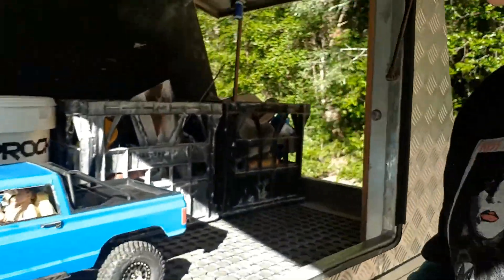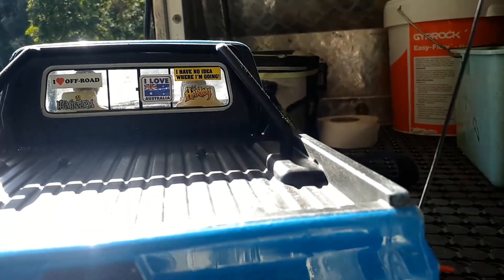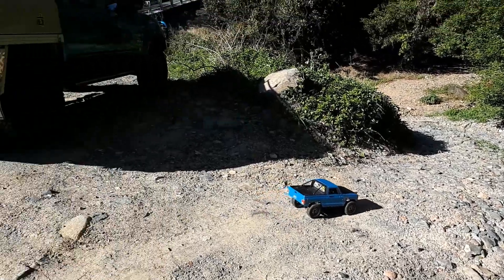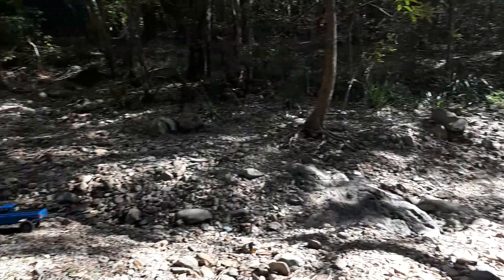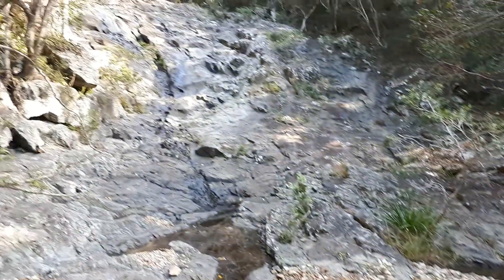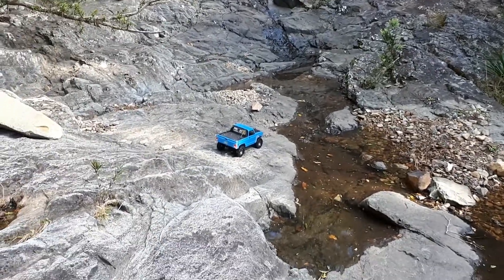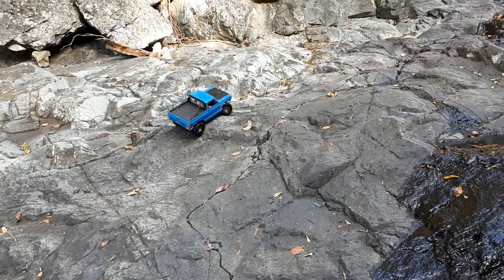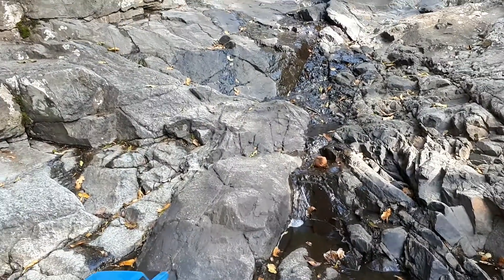Element Trailwalker crawls Bonogin Creek Gold Coast Australia.(Pt 1) "The Climb".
Probabaly the best ground and scenery i've crawled.Decided to split it into 2 vids  as it was getting too long and i hate cutting nice footage out, so stay tuned for Pt 2..cheers..hope you like it.